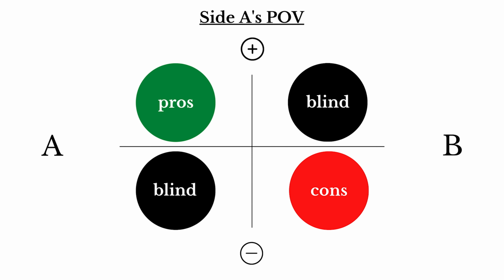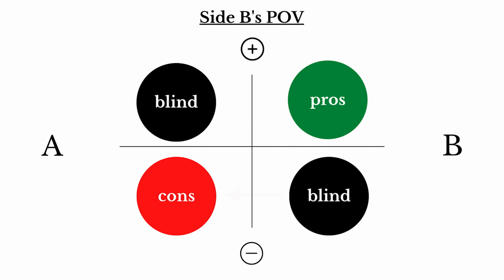The Secret To Making Better Decisions